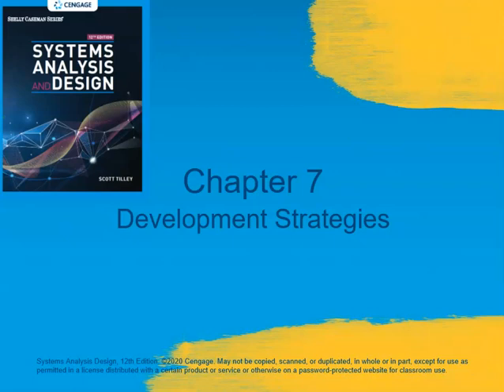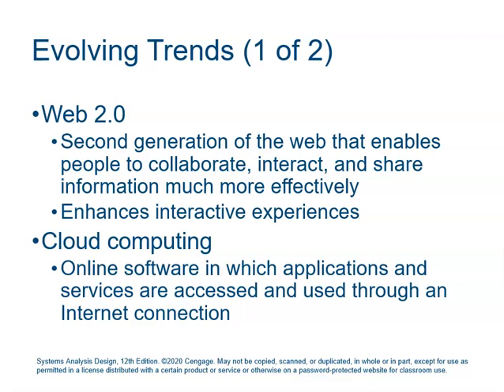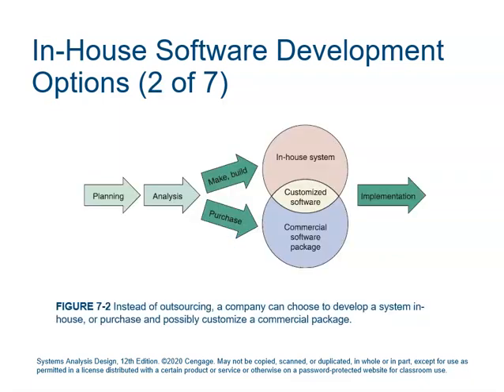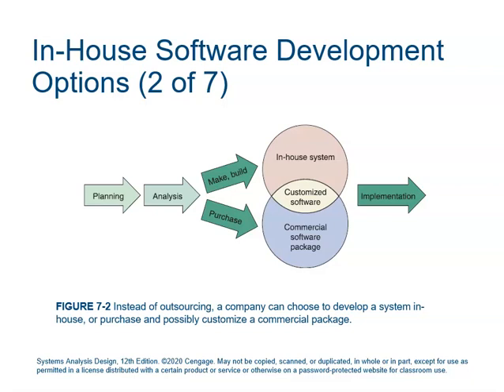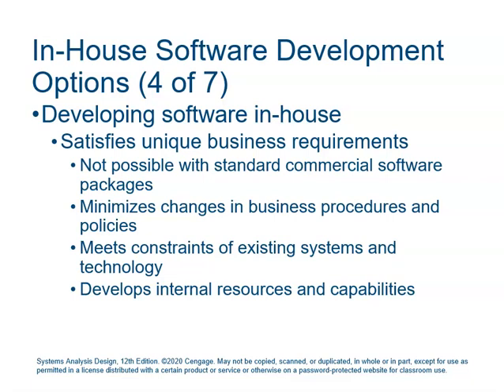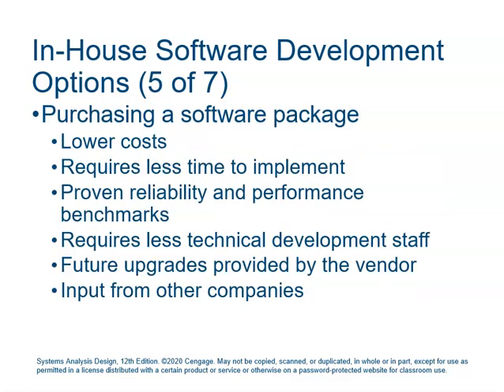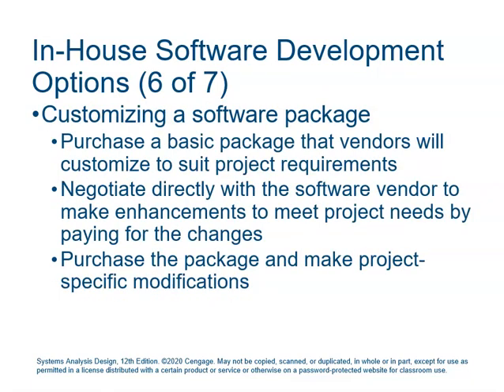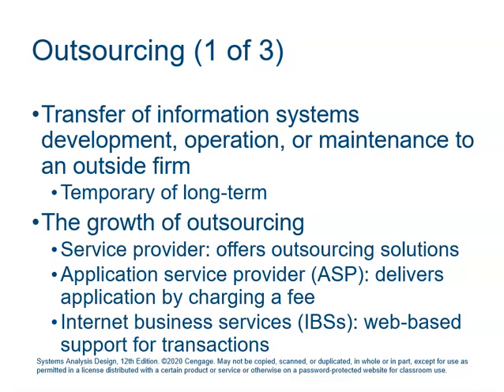MIS 343 Chapter 7